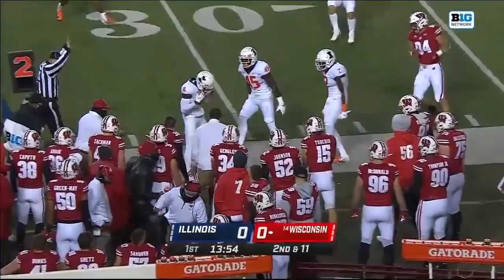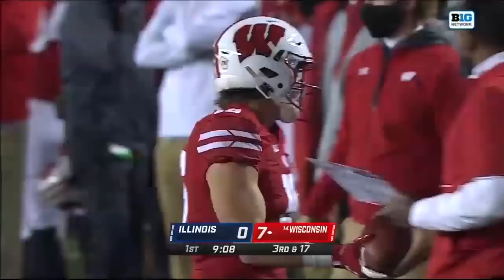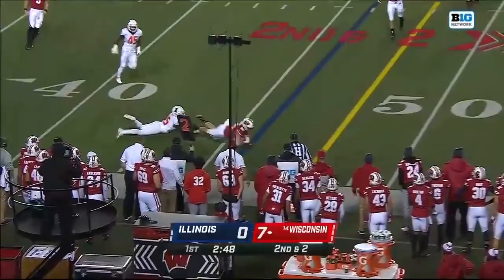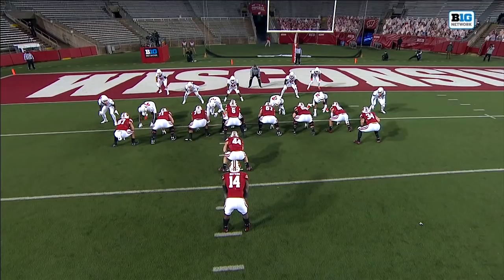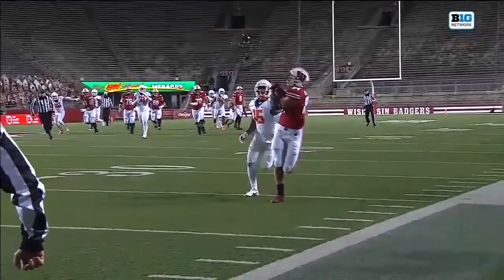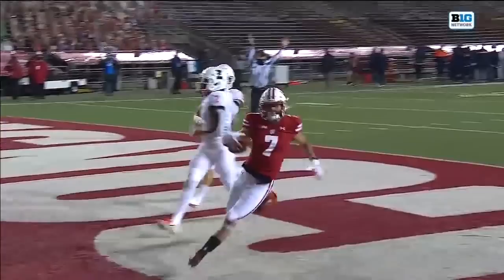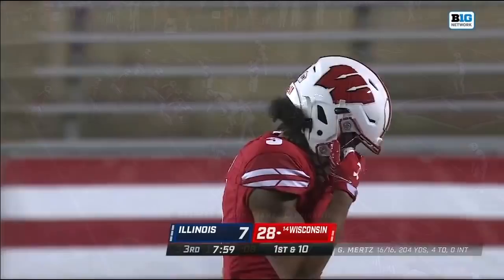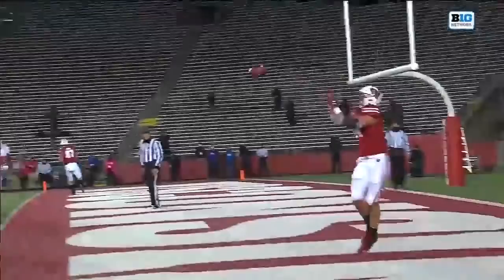Even Patrick Mahomes Was Tweeting About This QB's Performance | Mertz Ties Wisconsin TD Record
Even Kansas City QB Patrick Mahomes had to tweet about Graham Mertz.

In his first start, Wisconsin's QB Graham Mertz joins Darrell Bevell (1993) and Jim Sorgi (2003) as the only Badgers to throw for five touchdowns in a game.

On the night, Graham Mertz completed 20 of 21 passes for 248 yards and five touchdowns against Illlinois.